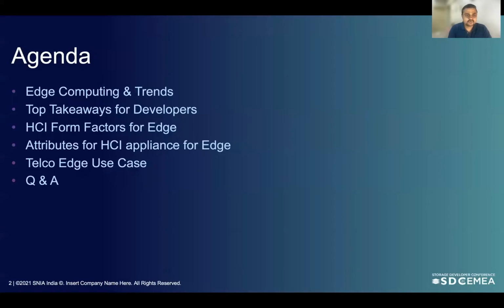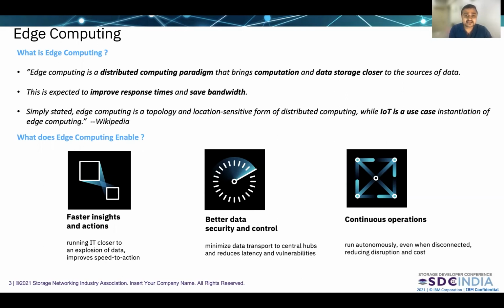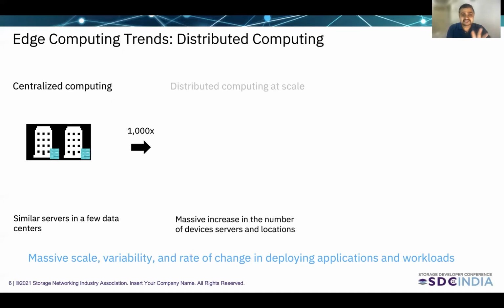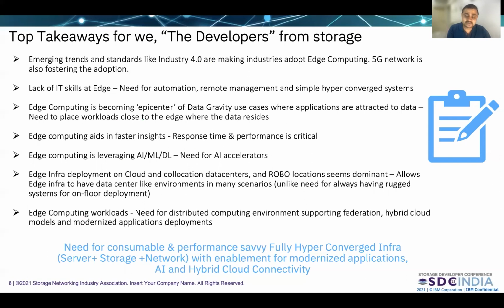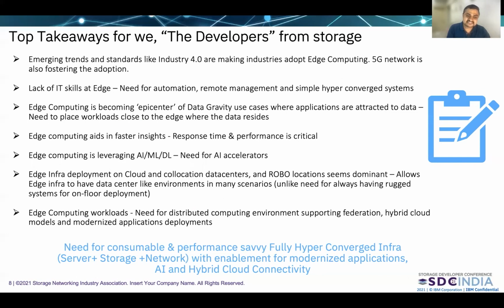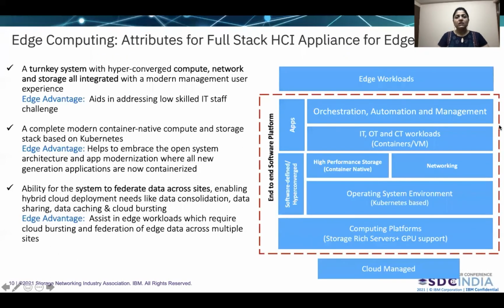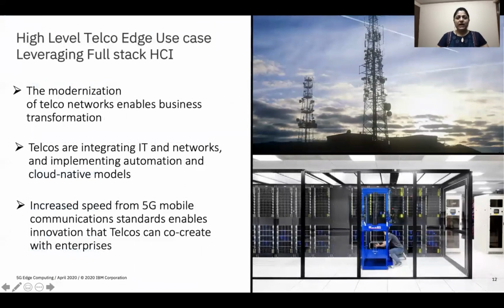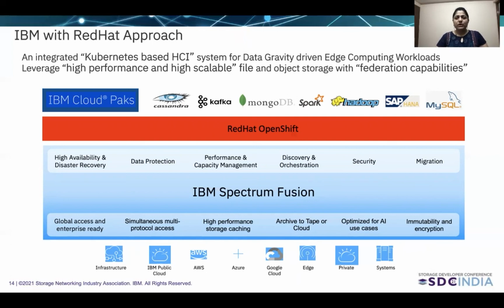Hyper-Converged Infrastructure for Data Gravity driven Edge Computing Workloads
Digital transformation is driving the need for application modernization by embracing microservice architecture based on Kubernetes containerization. On the other hand, edge computing has started becoming a reality in industry verticles like Manufacturing and Telecom. Edge use cases are generating exogenous magnitude of data from the edge sources and moving or copying the data for processing in a centralized hub or cloud is time-consuming and can prove very expensive. These use-cases and associated data governance challenges are driving the Data Gravity metaphor where application and services are attracted near to the data instead of the other way round. Hyper-Converged Infrastructure (HCI) designed for application modernization is a natural fit for such Data Gravity driven Edge Computing workloads. In this session, we present the key characteristics of data gravity-driven edge computing use cases, the suitability of App modernization for such use cases, and vendor-neutral viewpoint on design and feature functionality for HCI systems catering to such use cases.

Presented by Smita Raut, Senior Software Engineer & Sandeep Ramesh Patil, STSM, Master Inventor, IBM